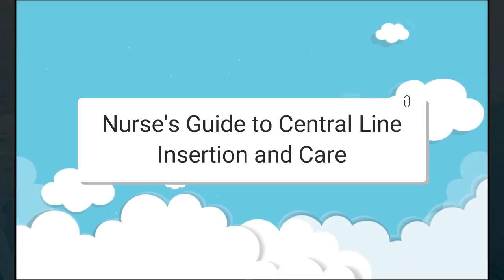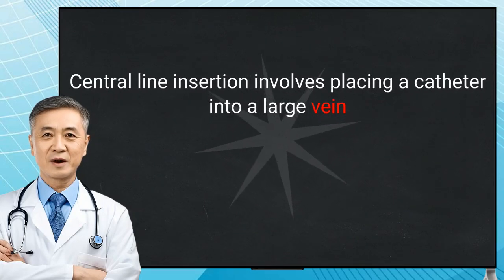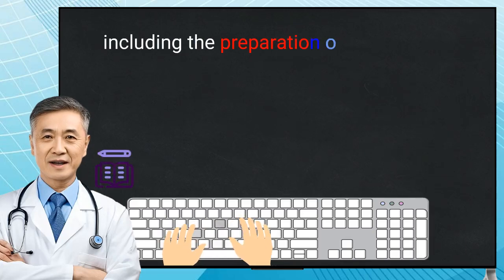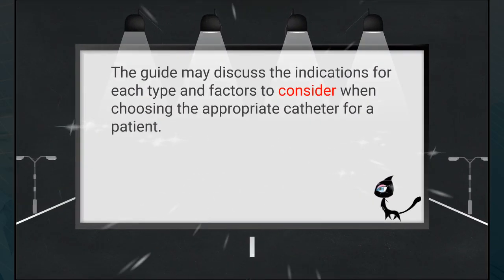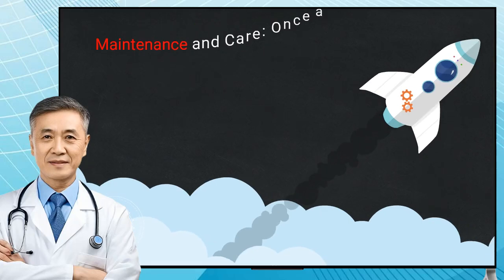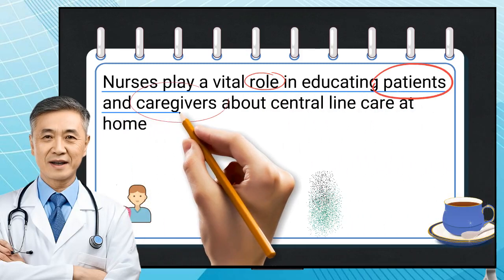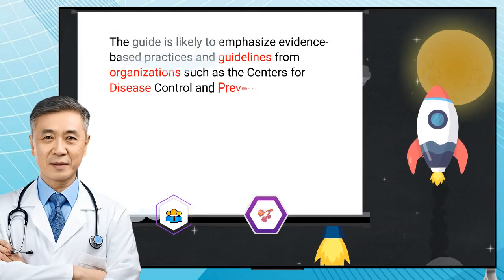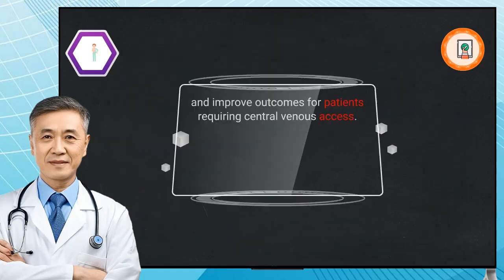Nurse's Guide to Central Line Insertion and Care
The Nurse's Guide to Central Line Insertion and Care is a comprehensive resource designed to educate nurses on best practices for inserting and managing central venous catheters (CVCs). Central line insertion involves placing a catheter into a large vein, typically in the neck, chest, or groin, to administer medications, fluids, or blood products, and to monitor certain medical conditions.

This guide typically covers several key areas:

Central Line Insertion Techniques: It provides detailed instructions on how to insert a central line, including the preparation of the patient, sterile techniques, and the steps involved in safely placing the catheter.

Catheter Selection: Different types of central venous catheters are available, such as peripherally inserted central catheters (PICCs), non-tunneled catheters, and tunneled catheters. The guide may discuss the indications for each type and factors to consider when choosing the appropriate catheter for a patient.

Complications and Risk Management: Central line insertion and care can lead to complications such as infection, thrombosis (blood clots), and catheter malposition. The guide outlines strategies for preventing these complications and managing them if they occur.

Maintenance and Care: Once a central line is in place, proper care is crucial to prevent infections and other issues. The guide covers topics such as dressing changes, flushing the catheter, monitoring for complications, and removing the catheter when no longer needed.

Patient Education: Nurses play a vital role in educating patients and caregivers about central line care at home, including signs of infection or malfunction, how to perform dressing changes, and when to seek medical help.

Evidence-Based Practices: The guide is likely to emphasize evidence-based practices and guidelines from organizations such as the Centers for Disease Control and Prevention (CDC) and the Infusion Nurses Society (INS) to ensure safe and effective central line care.

By following the recommendations and protocols outlined in the Nurse's Guide to Central Line Insertion and Care, nurses can enhance patient safety, reduce complications, and improve outcomes for patients requiring central venous access.